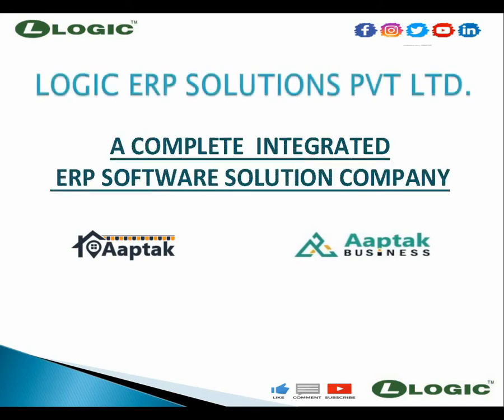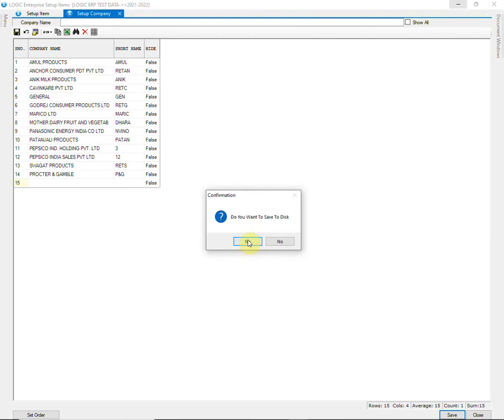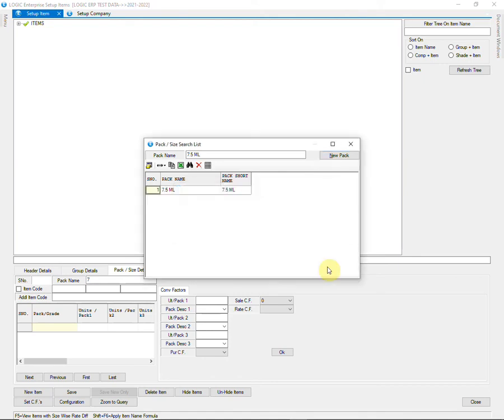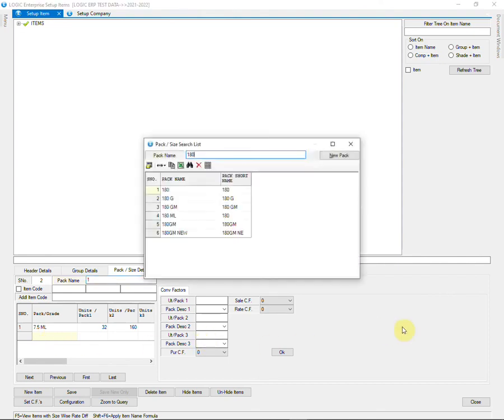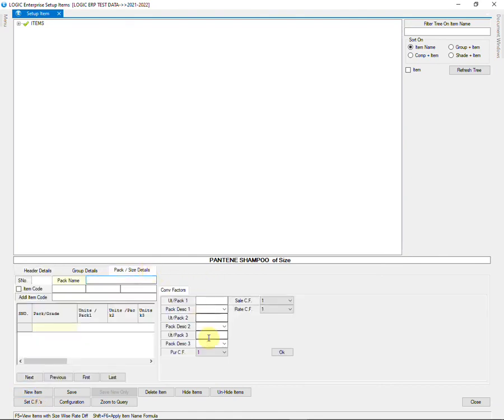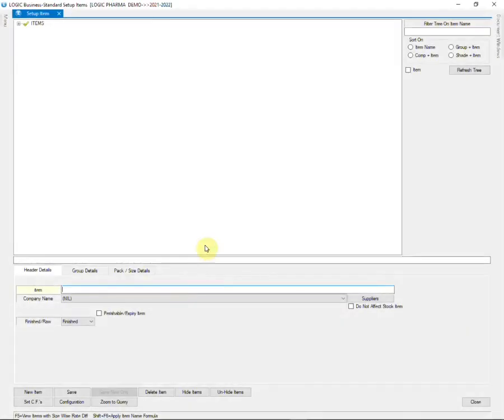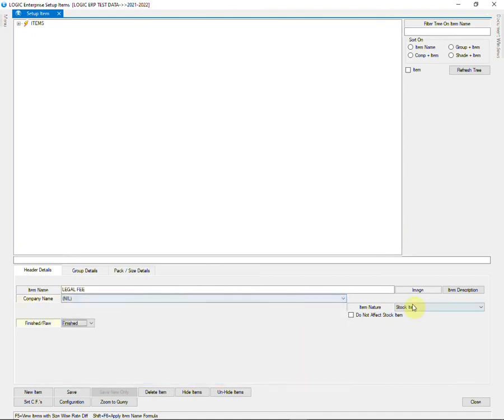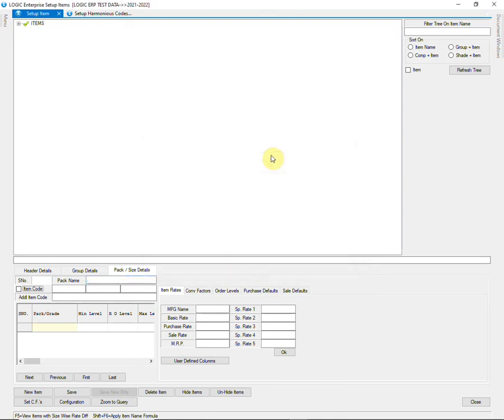How to create items with multiple packs